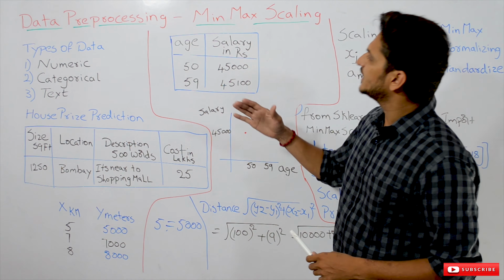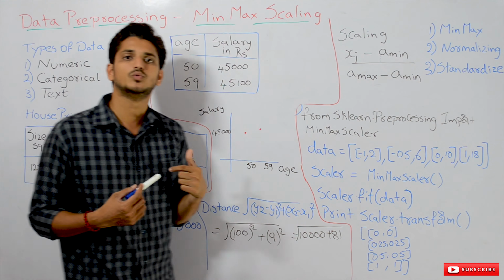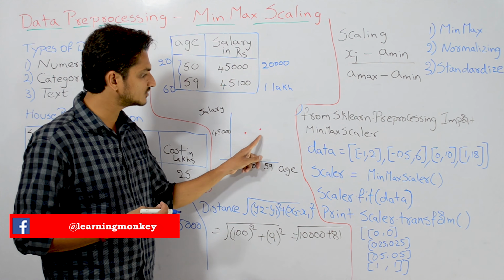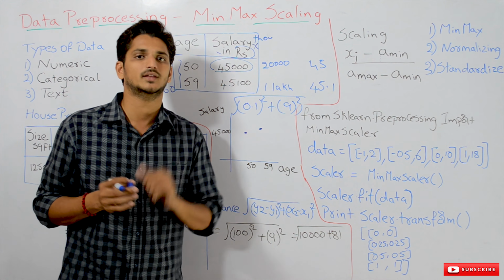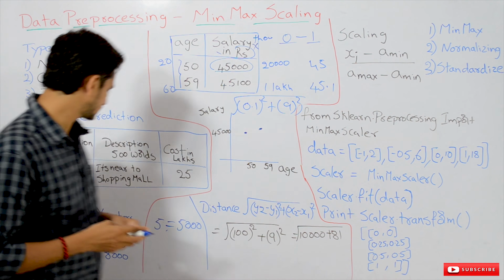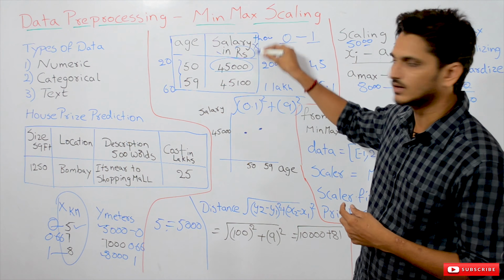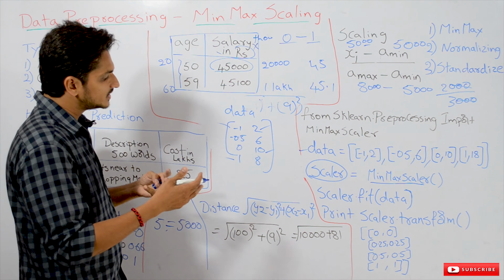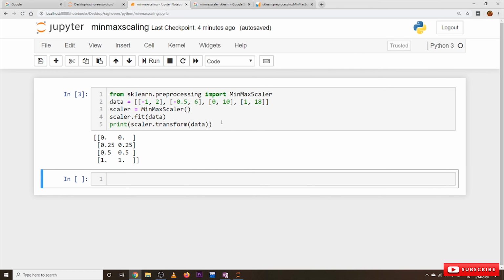Min-Max Scaling Feature Scaling || Lesson 21 || Machine Learning || Learning Monkey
In this class we discuss min-max scaling feature scaling method
First, we have to understand the different types of data we come across in machine learning.
1) Numerical data
2) Categorical data
3) Text data
Here we will understand what are the problems that we face with numerical data.
Then we find a solution to solve those problems.
Let's take two features X and Y. X is taken in kilometers. Y is taken in meters.
If we do any comparison on these two features. ie 5 = 5000
The comparison is showing false.
We taking only magnitude into consideration we got it as false.
But taking units into consideration both the values are equal.
This is one of the problems we face with numerical data.
Take another example. age and salary are two features.
The scale of the age is from 20 to 60.
The scale of the salary is from 20000 to 100000.
When we calculate the distance between two data points. the effect of salary on distance is more.
why the effect of salary is more?
The salary is in thousands. and the age is in hundreds.
If we take the salary values in thousands. then the effect will be less.
We are getting these problems. because of taking numerical data in different units.
What we have to do?
We have to scale down the values of all numerical data into the same scale, ie between 0 and 1.
To do this scaling we have many ways.
min-max scaling.
Normalizing.
Standardizing
Let's discuss about min-max scaling.
Take an entire column and identify minimum value and maximum value.
The equation for min-max scaling is given as Xi-Amin/Amax-Amin.
Now take each value from the column and place it in the formula. we get values between 0 and 1.
Do this to all the columns. This is what scaling means.